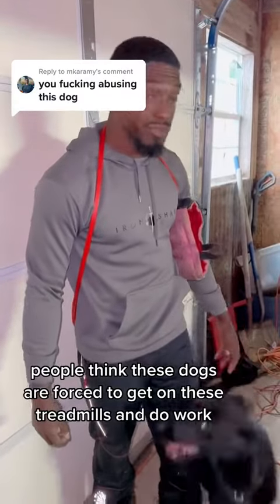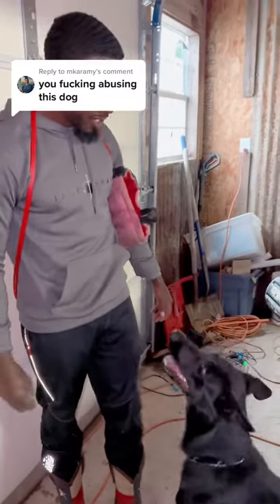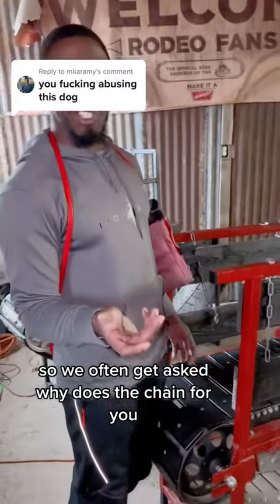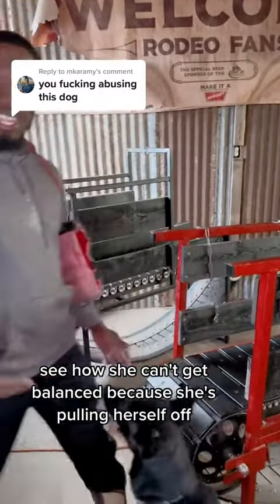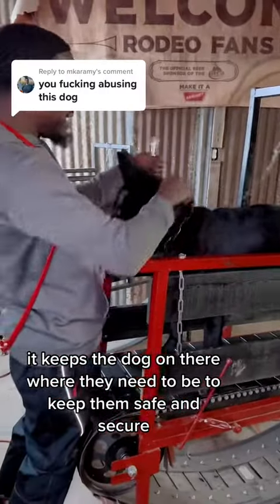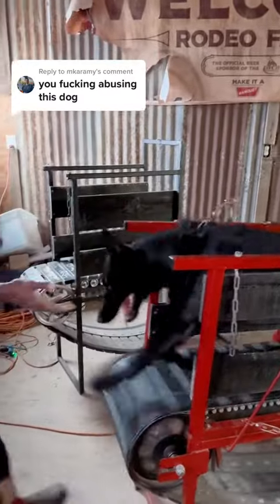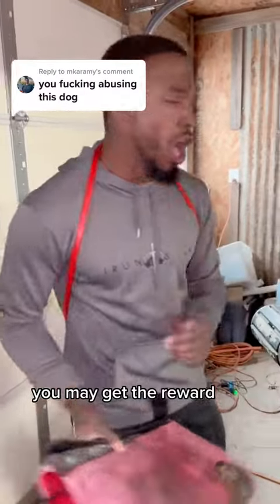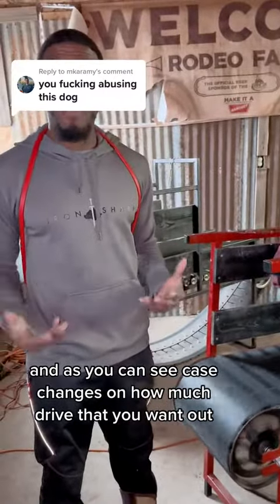Dog Treadmill - Slat Mill Talk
Dog Slat Mill Talk, are tread mills bad for dogs